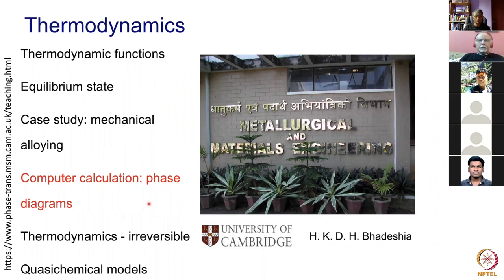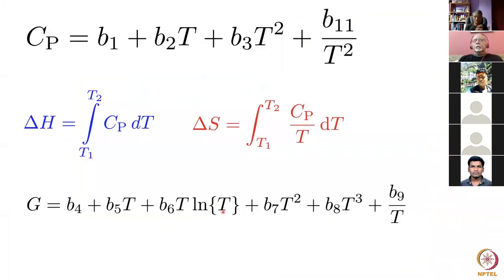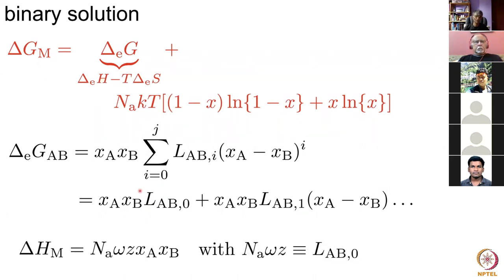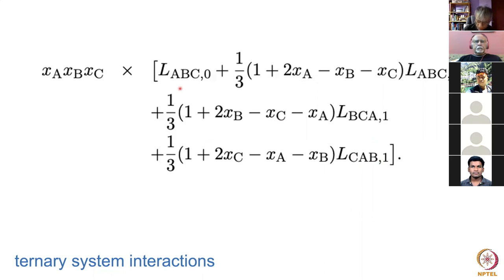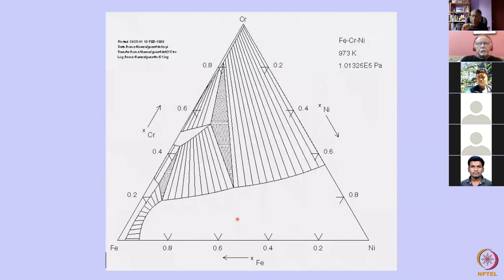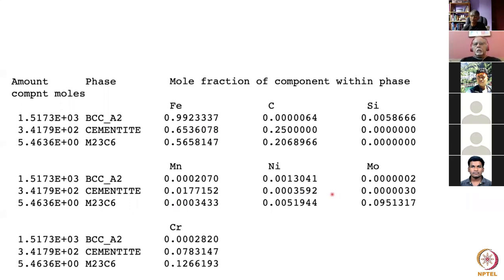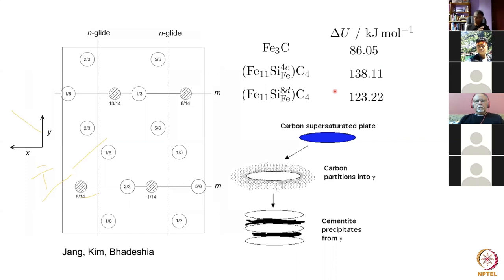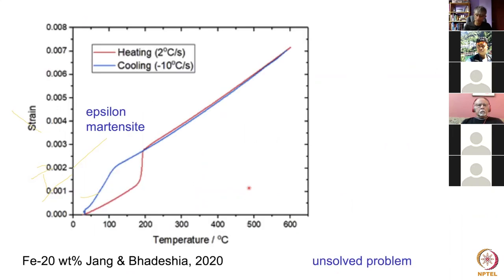Computer calculation of phase diagrams.